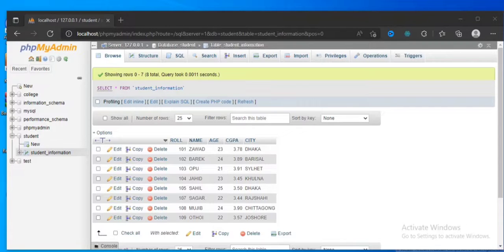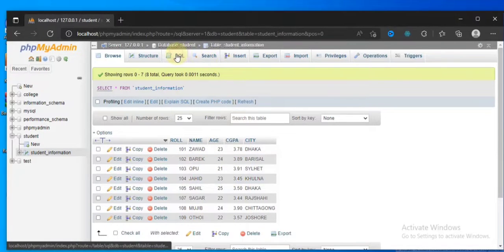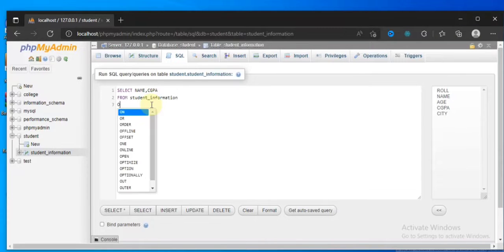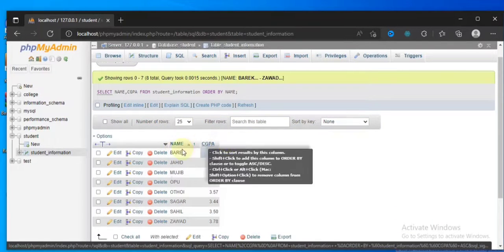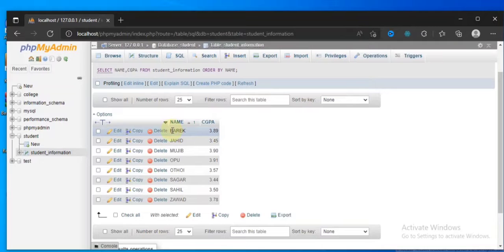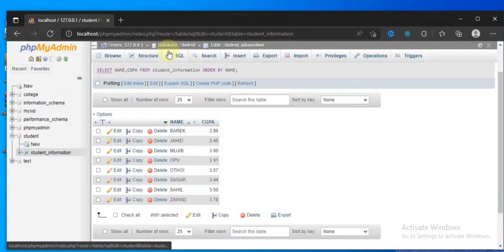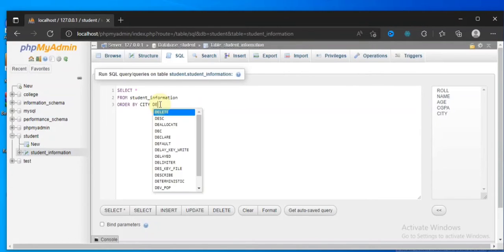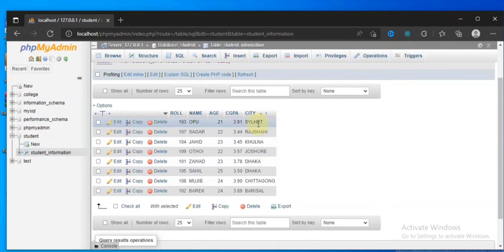08. Order By Clause | SQL Tutorial For Beginners